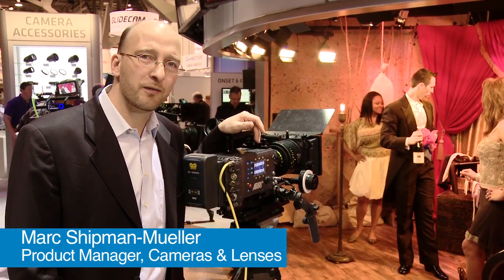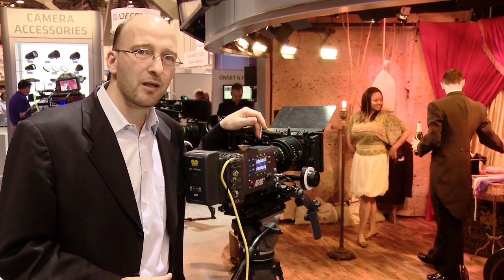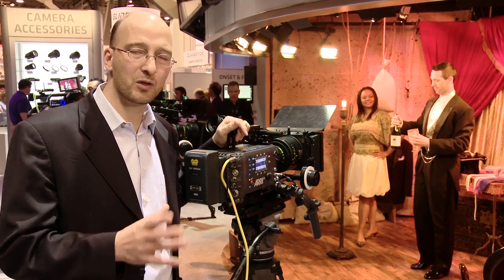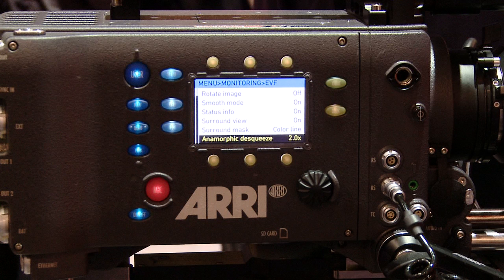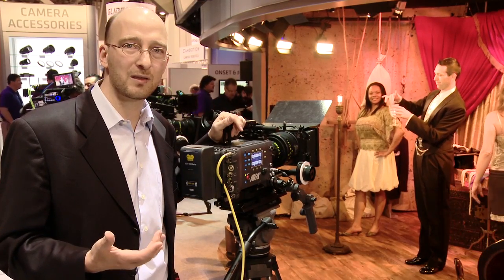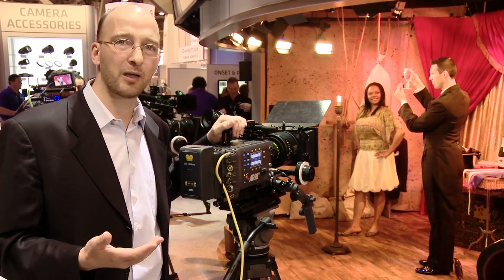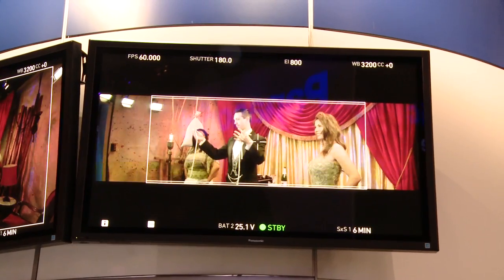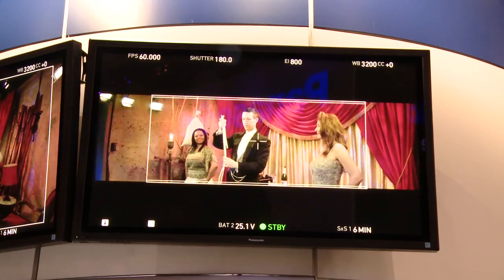New ALEXA Product Upgrades at NAB 2011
Take a look at the anamorphic de-squeeze and high speed software upgrades available soon for ALEXA.